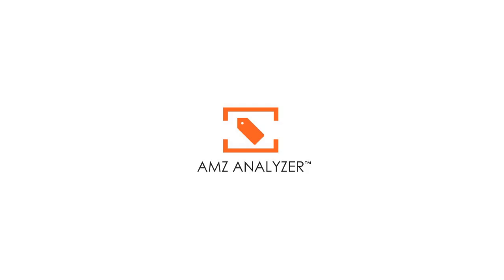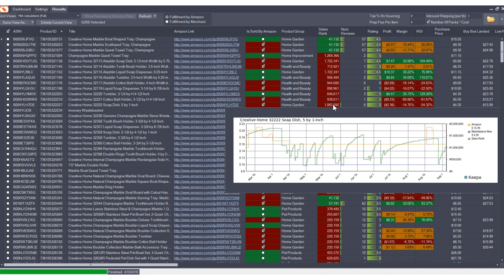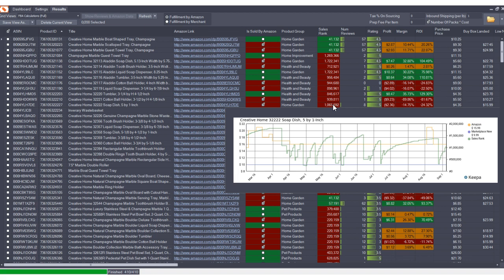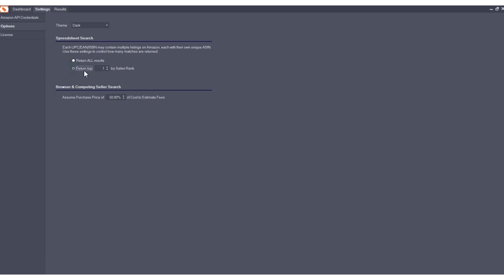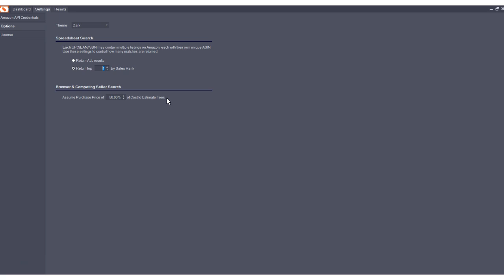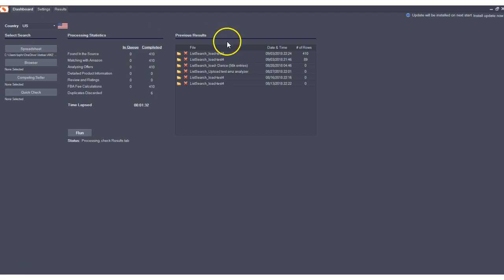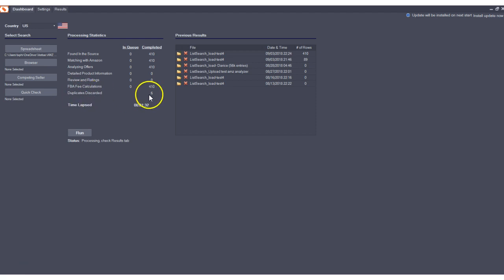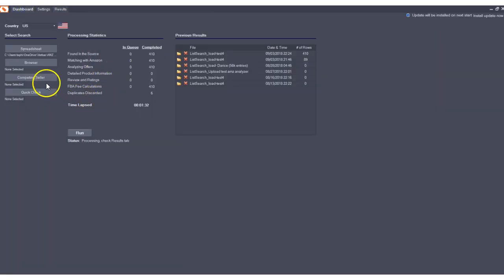AMZ Analyzer Update- Keepa Charts, New Options, Anti-Sleep..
Sneak peek of new features being added to AMZ Analyzer in next 48 hours!